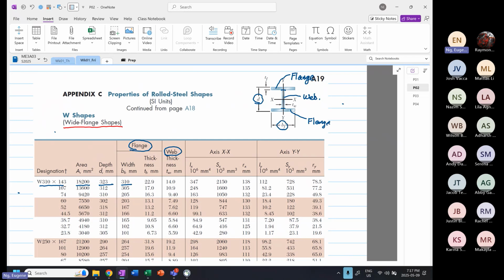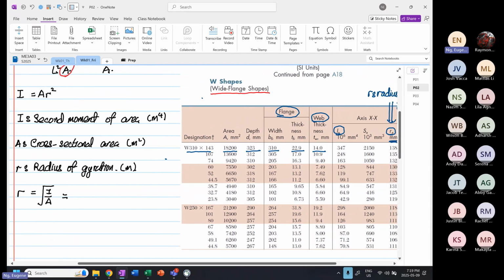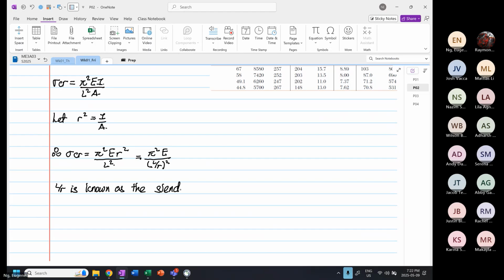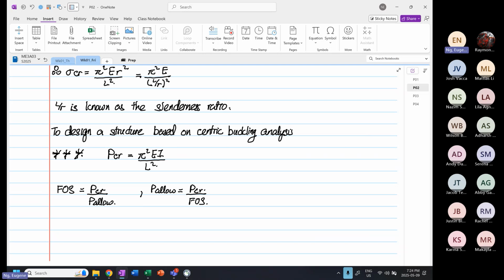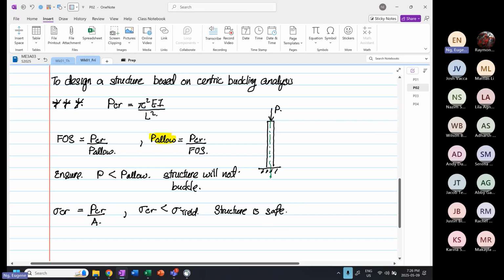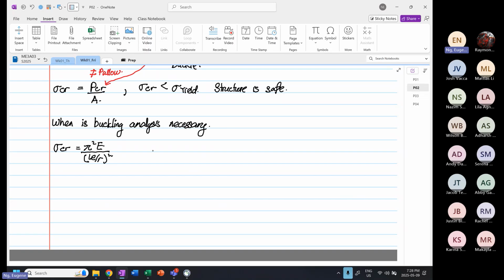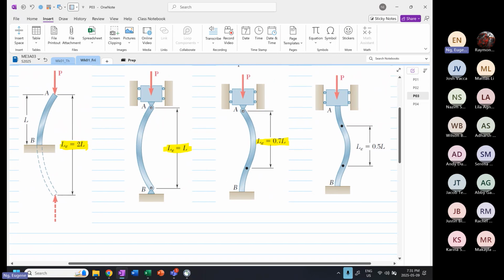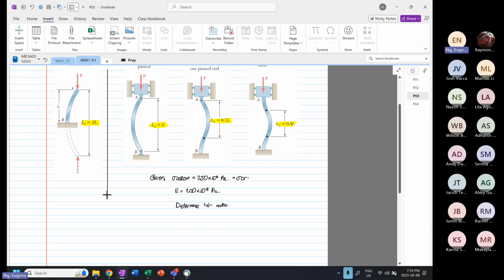Wk01 Fri P02: Centric Buckling